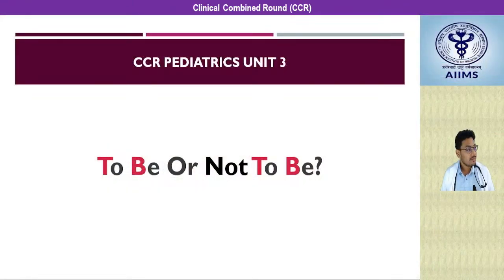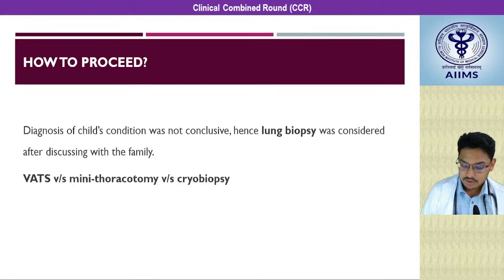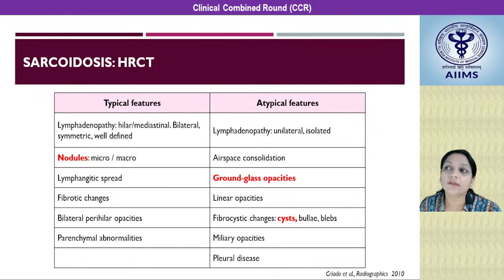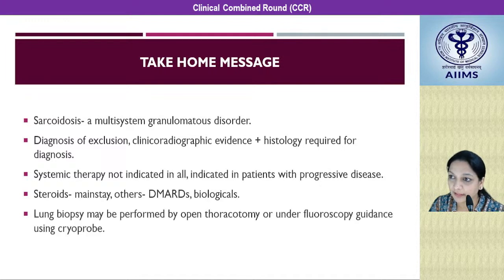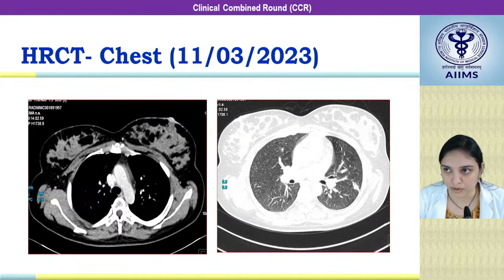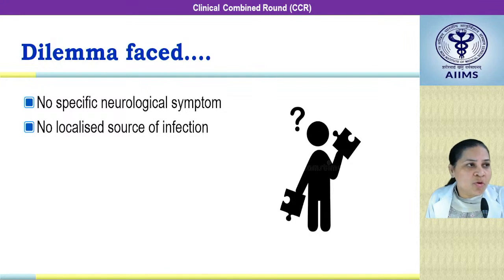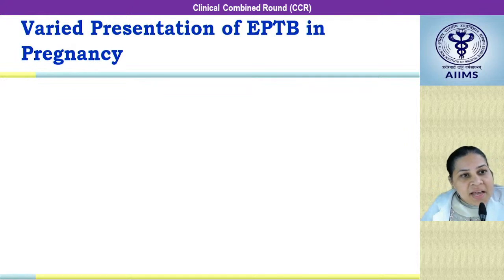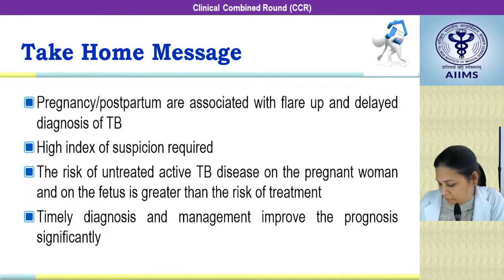To be or Not to be? & Puerperal sepsis and the empress of all maladies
Participating Department : Pediatrics & Obstetrics and Gynaecology

Topic :
Pediatrics : "To be or Not to be? "
Obstetrics and Gynaecology : "Puerperal sepsis and the empress of all maladies"